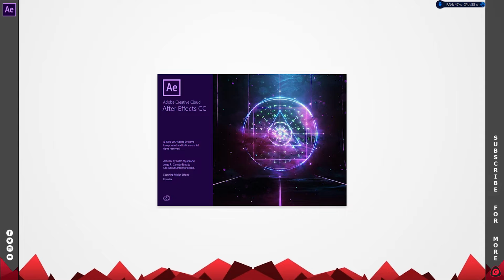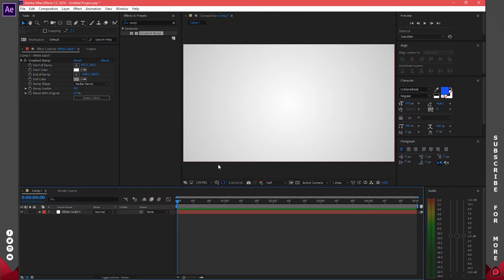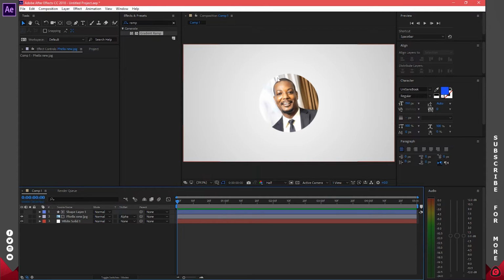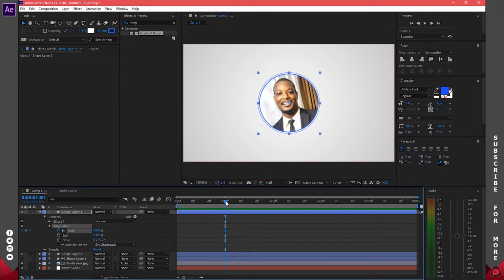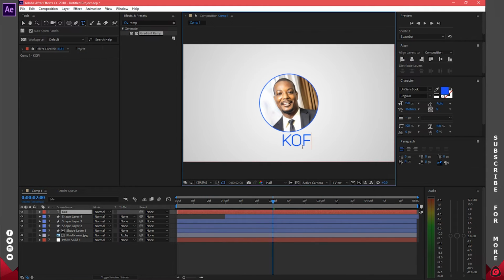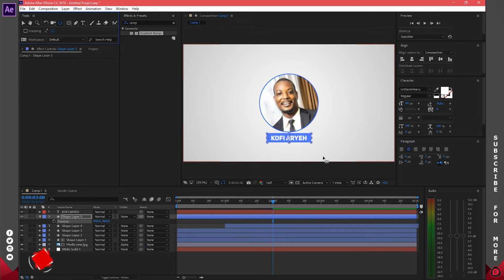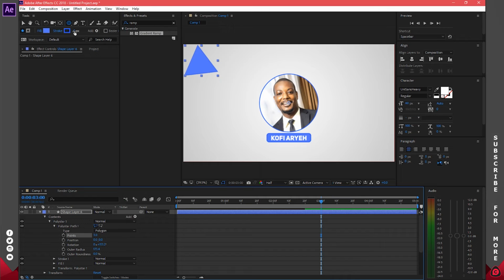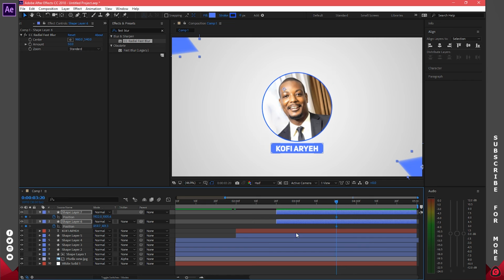How to create an ENTRY video - Free Template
In this video, I'll show you how to create this Entry or Intro video for Youtube or any other video.